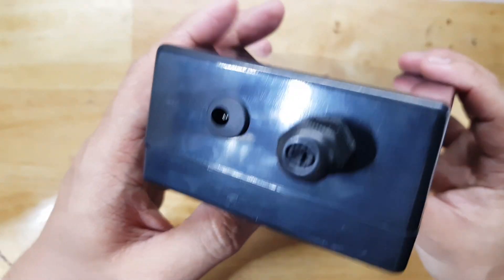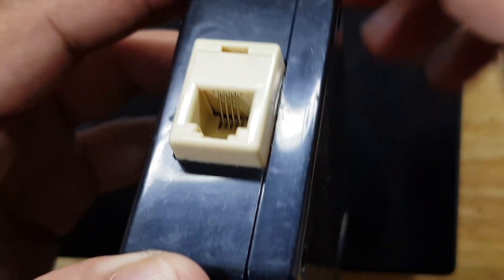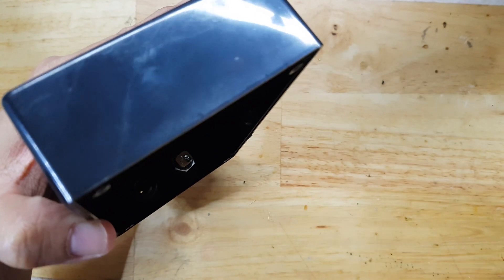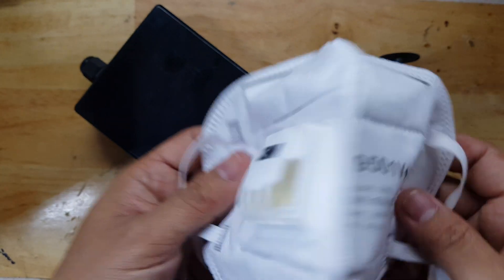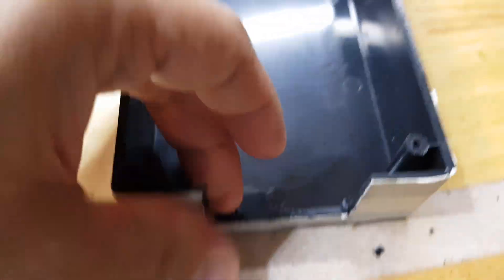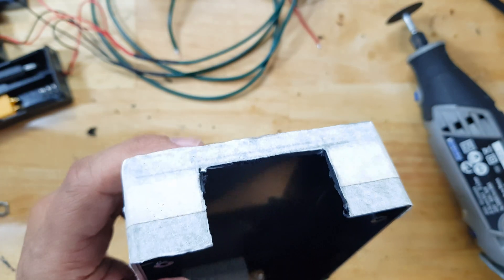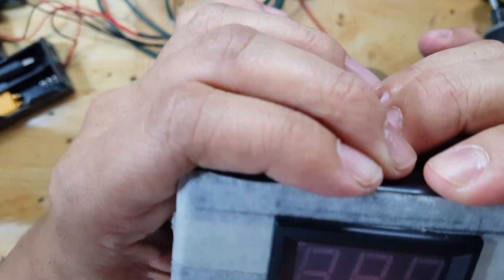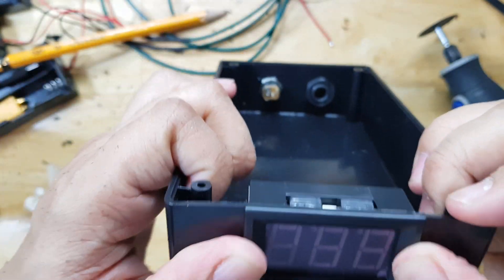HOW TO MAKE RECTANGULAR HOLES ON ELECTRONICS PROTOTYPE ENCLOSURES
This is a demo of how I make four sided holes on electronics prototype.